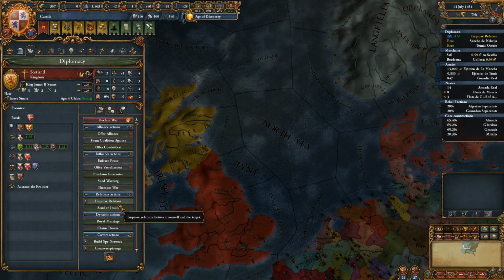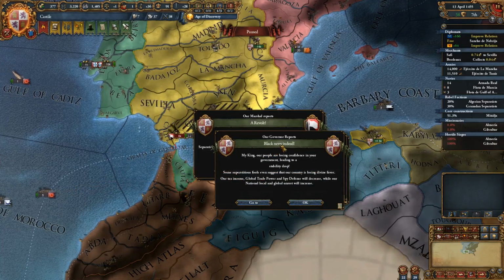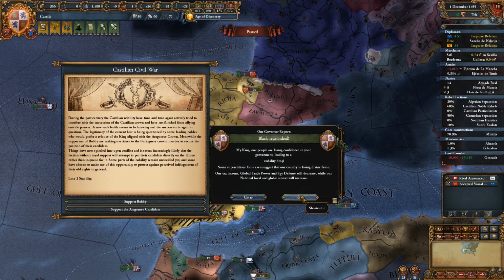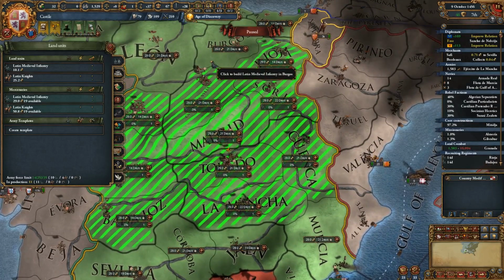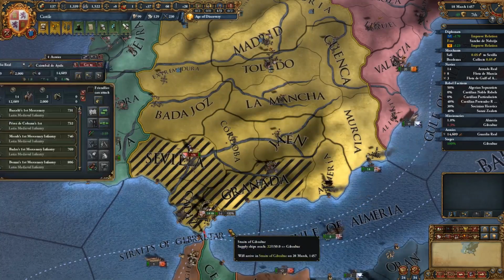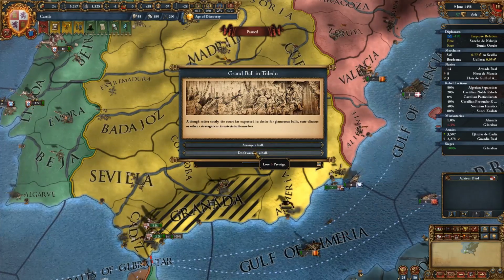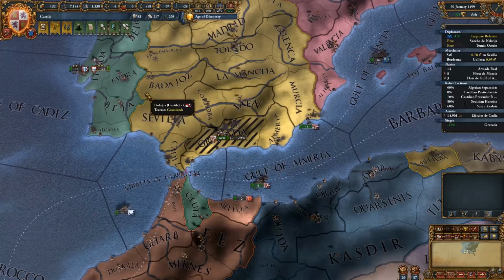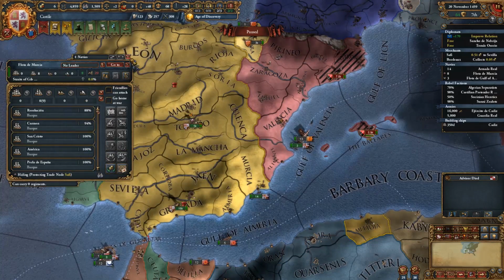EU4 - Third Rome - Castile - Part 3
So, after an annoying run against The Ottomans as Muscovy that made me tableflip and ragequit, I decided to start a new game as Castile. Castile was the very first nation I ever played in EU4 during the tutorial campaign, and I haven't played them since. Eager to see how much has changed with them since then.

CPU: Intel i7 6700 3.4Ghz
M/B: Asus Maximus VIII Ranger
RAM: 32GB G Skill Ripjaw DDR4 3200MHz
GPU: Palit 8GB nVidia GeForce 1080 GTX Super Jetstream
Boot HD: Samsung EVO 500GB SSD
Secondary HDD: Seagate BarraCuda 2TB
PSU: EVGA 750W GQ Gold
Case: NZXT H440